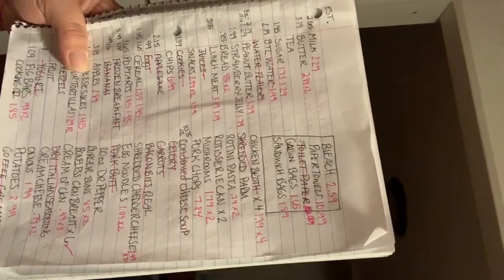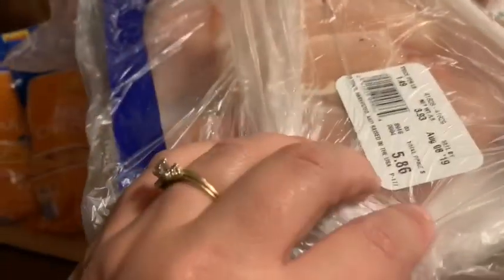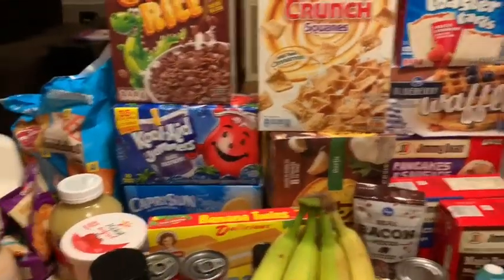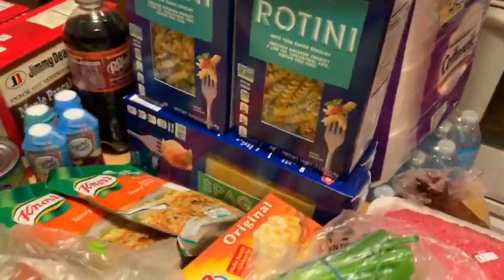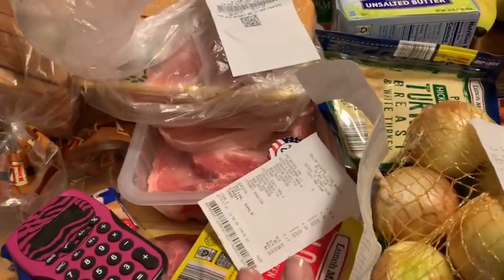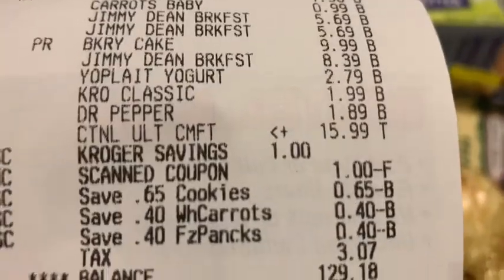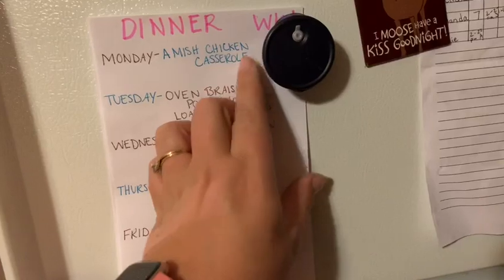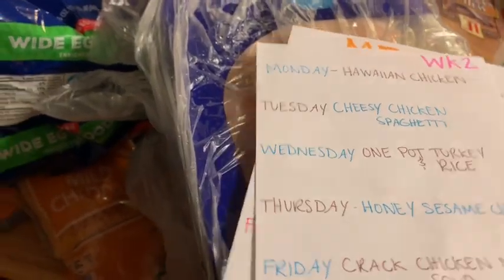Huge Aldi and Kroger Haul- Back to School Groceries!!!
Hey guys, hope you like this video. This was a budget friendly haul from both ALDI and Kroger with back to school lunch items.

Where I got my fabric envelope pouch and fabric envelopes.
Daisy Lane Designs

My Etsy shop where you can get my laminated Cash envelopes!

How I earn money from store purchase from FETCH REWARDS, use FPTTB at the sign-up screen and you'll get 2,000 Fetch Points ($2.00 in points!) when you complete one receipt.

Filming equipment:
Tripod light- 8" Selfie Ring Light